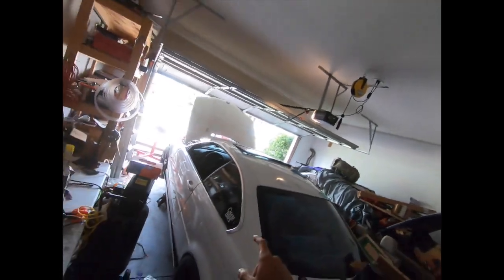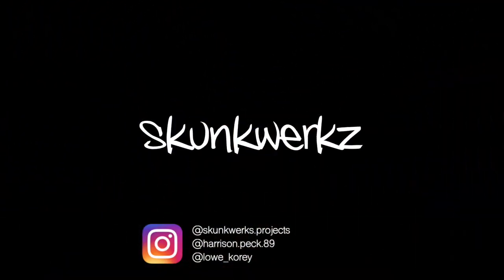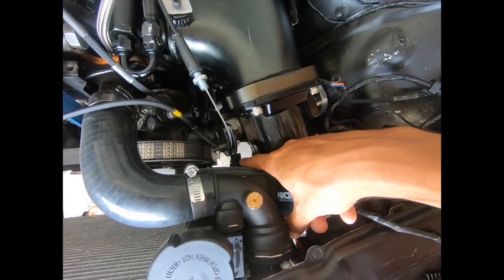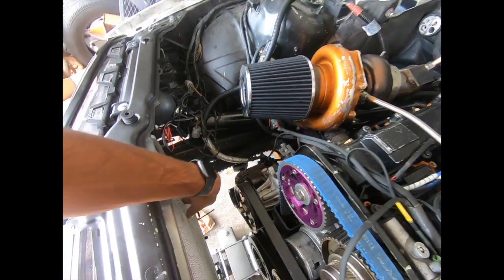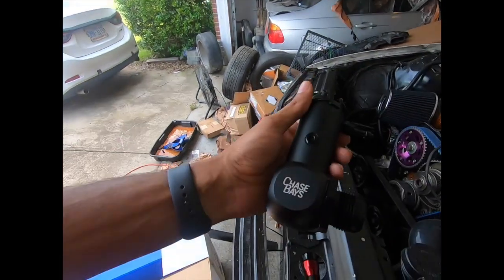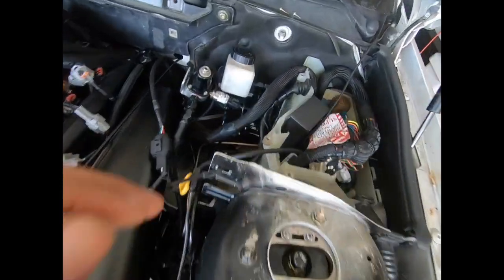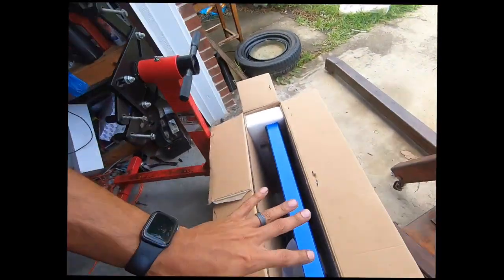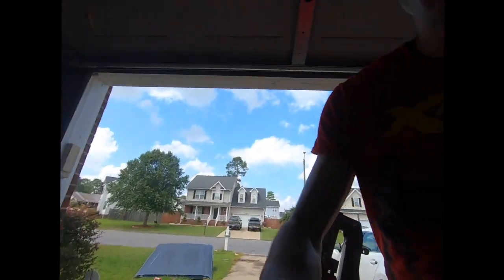2JZ Swap BMW E46 | Does the OEM CSF Radiator work?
When swapping a 2JZ into a BMW E46, will the OEM BMW cooling system work? We *UPGRADE* to a CSF all aluminum OEM radiators in my single turbo 2JZ-GE  swapped 2002 BMW 325ci. We did our best to retain the factory cooling system including the radiator, expansion tank, and electric fan. Follow along and see what we were able to keep, what worked, and what we had to change.